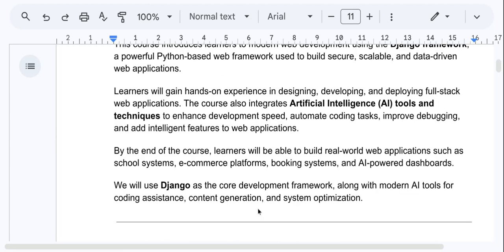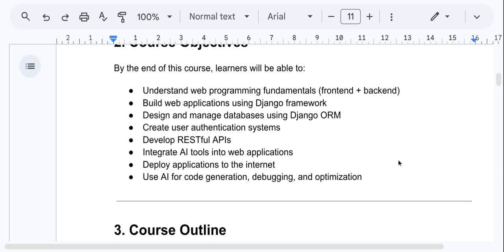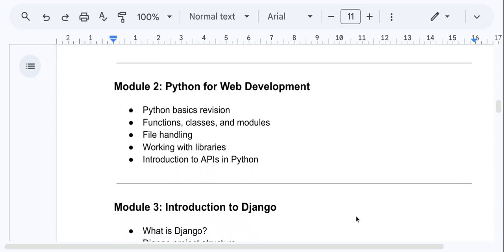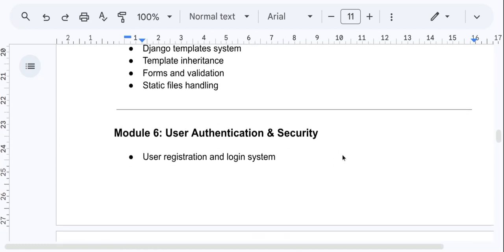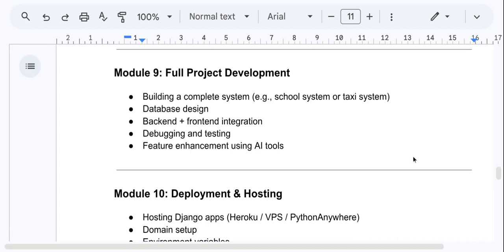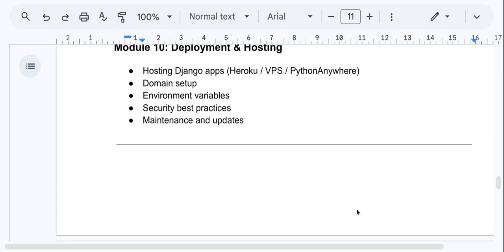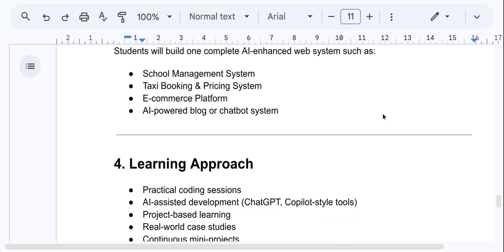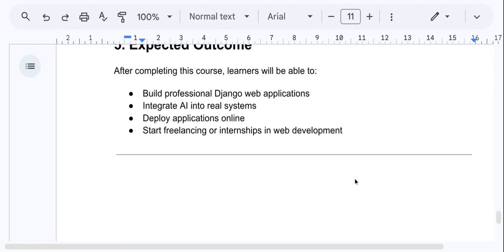Internet Programming with Django Framework & AI | Complete Course Introduction and Outline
🚀 Welcome to Internet Programming with Django Framework and AI Integration!

In this course, you will learn how to build modern, professional web applications using Python, Django, and the latest Artificial Intelligence (AI) tools.

This video provides a complete introduction to the course, including the learning objectives, modules, practical projects, and skills you will gain throughout the training.

✅ Internet and Web Development Fundamentals
✅ Python Programming for Web Applications
✅ Django Framework Architecture (MVT)
✅ Database Design and Management with Django ORM
✅ HTML, CSS, Bootstrap, and Django Templates
✅ User Authentication and Security
✅ REST API Development with Django REST Framework
✅ AI-Assisted Development and Productivity Tools
✅ AI Integration into Web Applications
✅ Full-Stack Project Development
✅ Deployment and Hosting of Django Applications

Course Projects

🔹 Taxi Management System
🔹 E-Commerce Platform
🔹 AI-Powered Web Applications
🔹 Custom Full-Stack Django Projects

Python developers
Software engineering beginners
IT professionals seeking modern development skills
Anyone interested in combining AI with web development
Tools and Technologies
Python
Django
HTML & CSS
Bootstrap
SQLite / PostgreSQL
Django REST Framework
Git & GitHub

By the end of this course, you will have the skills to design, develop, and deploy professional web applications while leveraging AI to improve productivity and innovation.